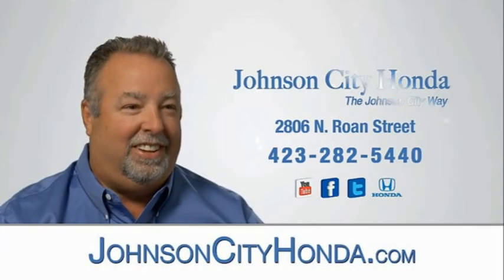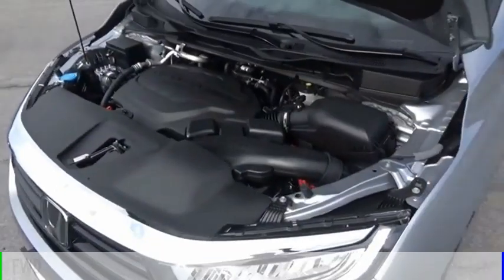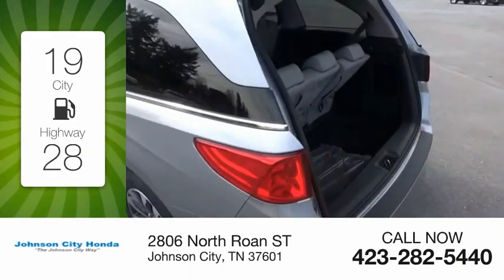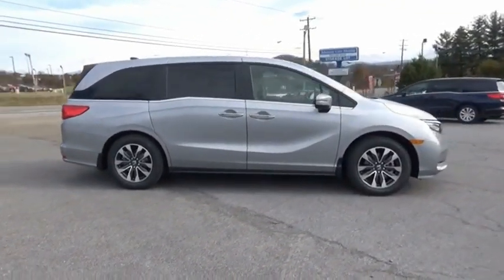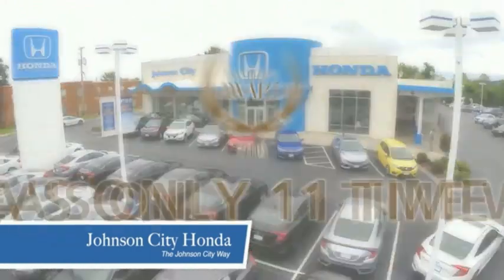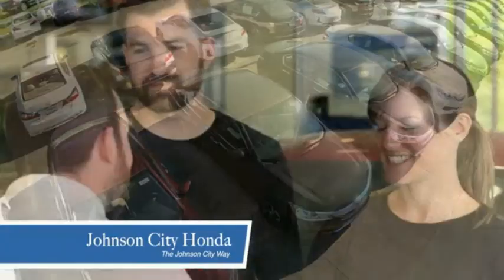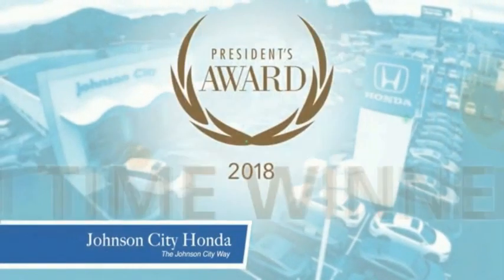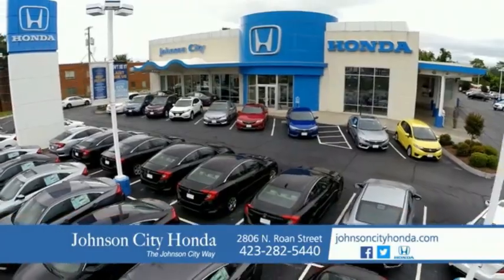2021 Honda Odyssey EX-L New H50490